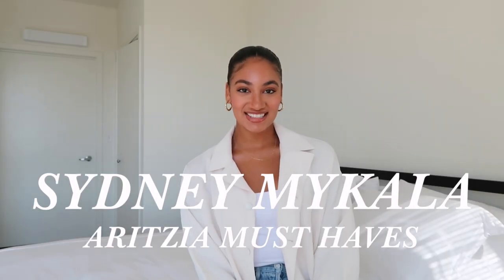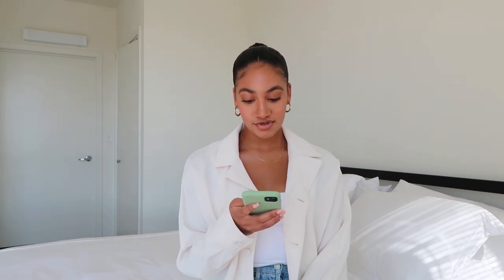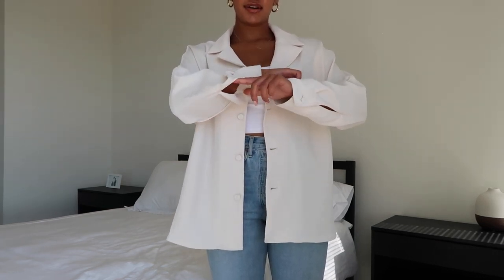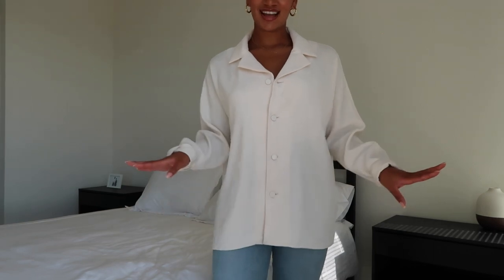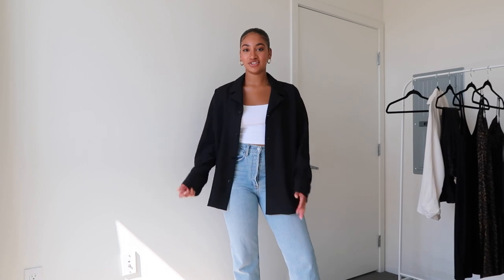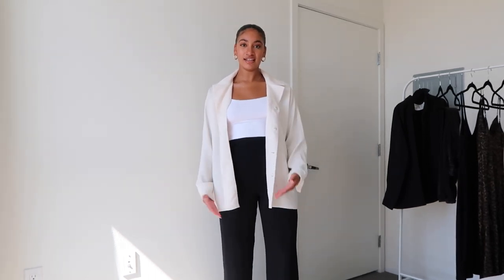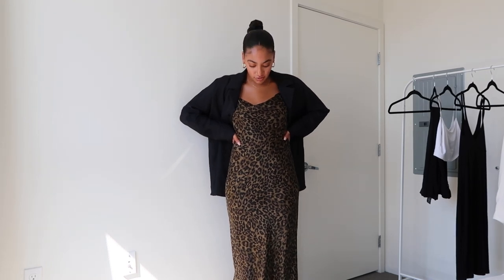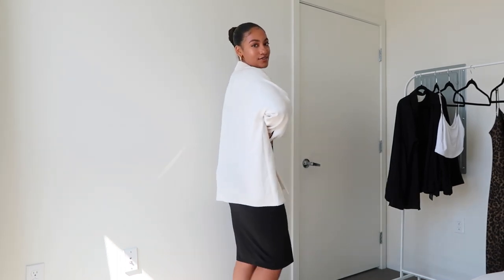ARITZIA MUST- HAVES: THE NEW FLOWY BUTTON UP | STYLING SHACKETS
Hi guys, It's Sydney! Today's video is Aritzia Must-Haves: The New Flowy Button Up Review & Styling! I show you all a complete overview and easy casual outfit ideas! I hope you all enjoy!! I love making these Aritzia Must Haves videos! Let me know any requests for which items to do next!

AGOLDE JEANS

ZARA ANIMAL PRINT SLIP DRESS (SOLD OUT)

ARITZIA BLACK BODY-CON DRESS (OLD)